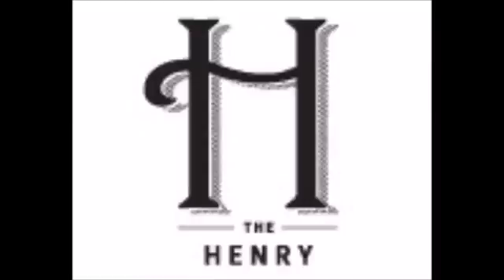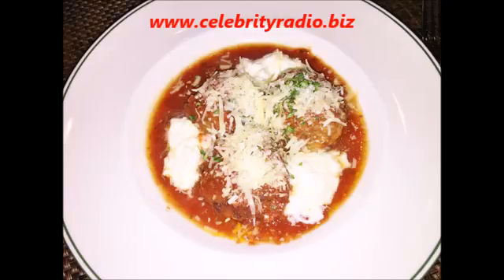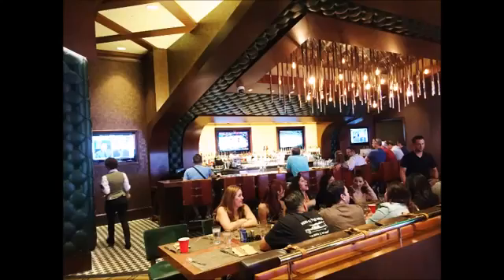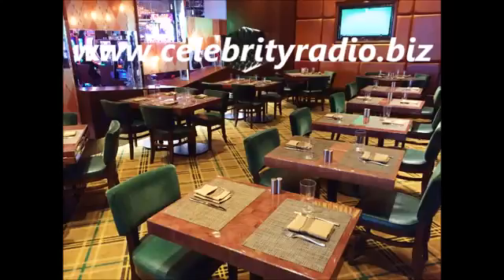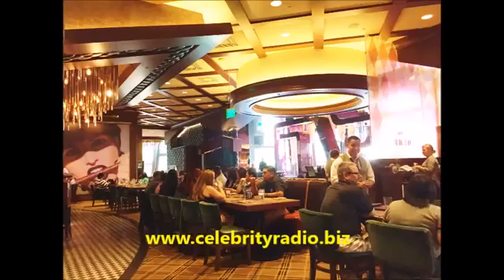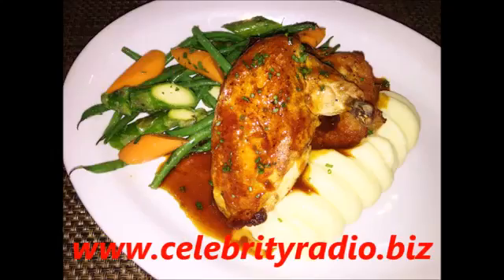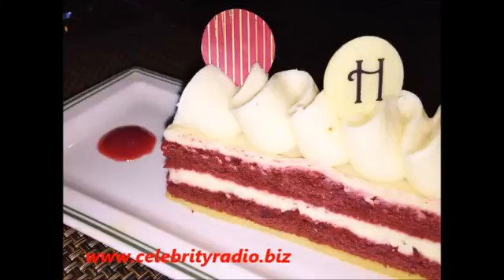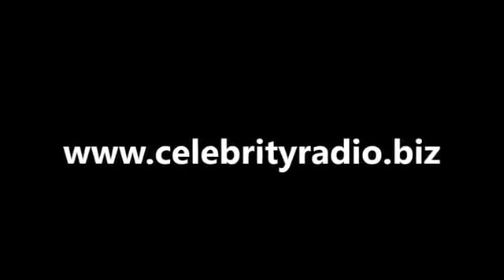Review The Henry Restaurant Cosmopolitan Las Vegas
Enjoy an Exclusive review of The Henry at The Cosmopolitan of Las Vegas 2015.

Hear 100's of exclusive interviews and reviews with Alex Belfield